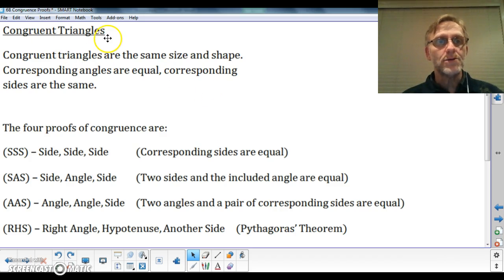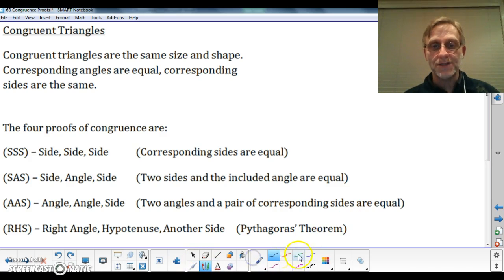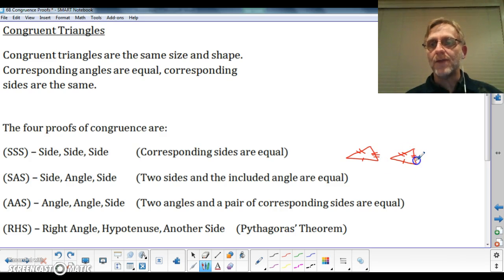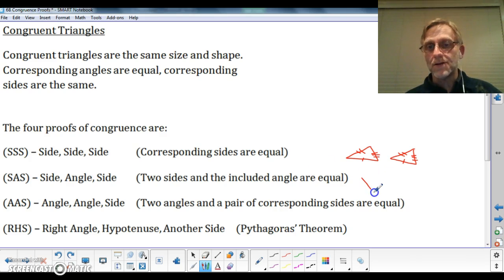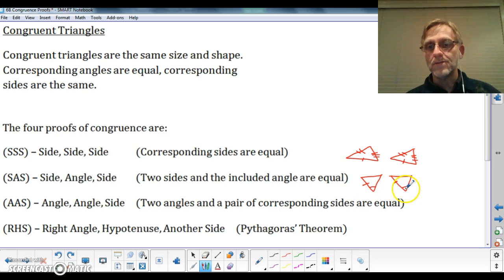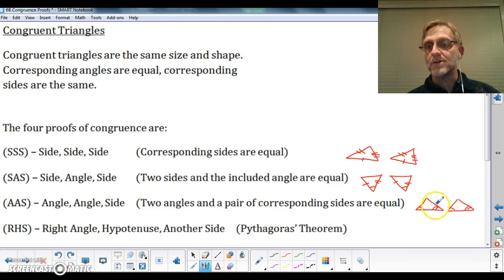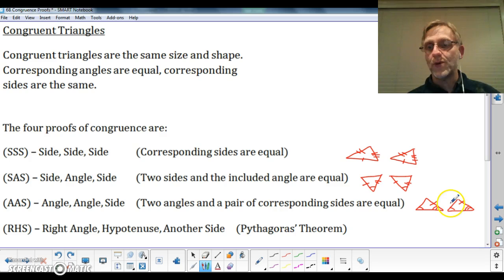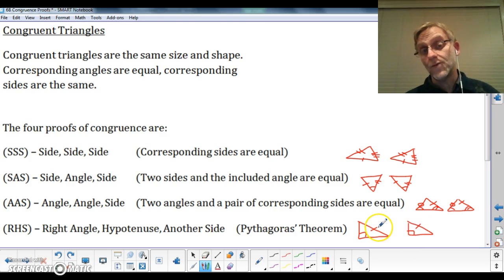6B Congruence Proof Notes